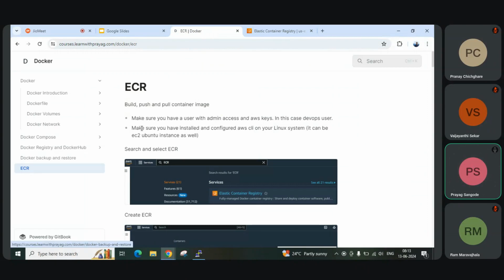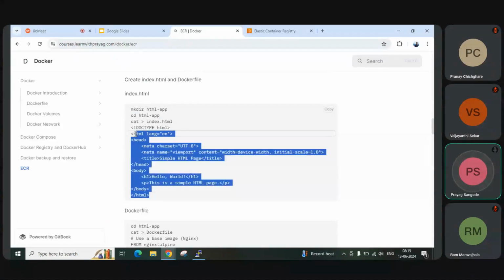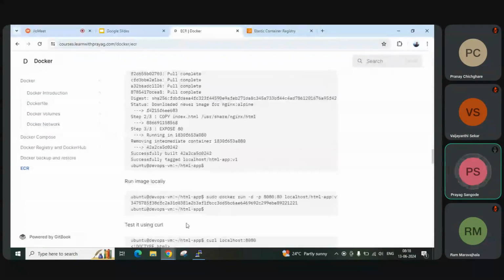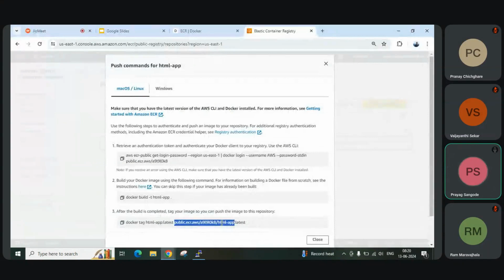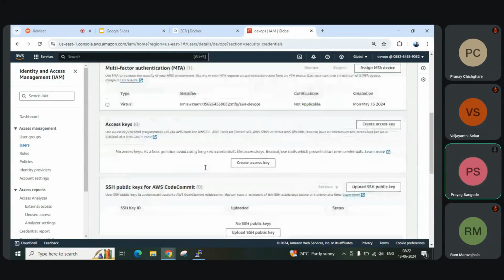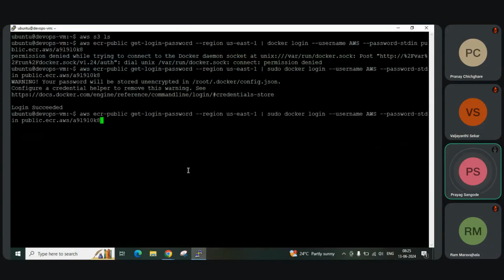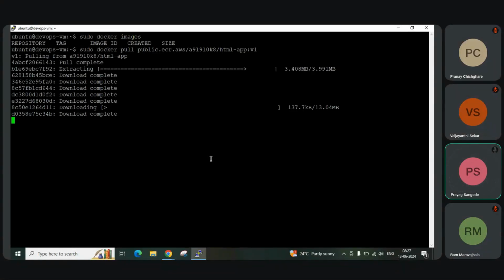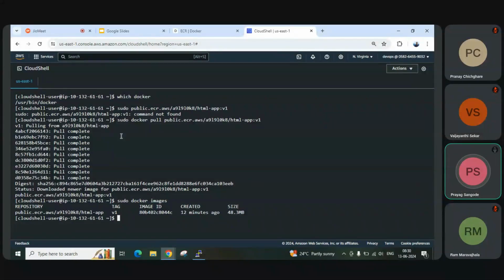May DevOps ECR